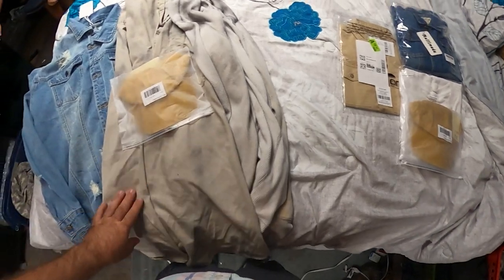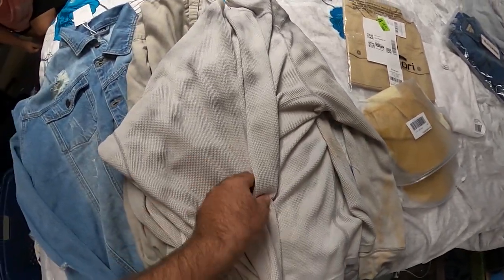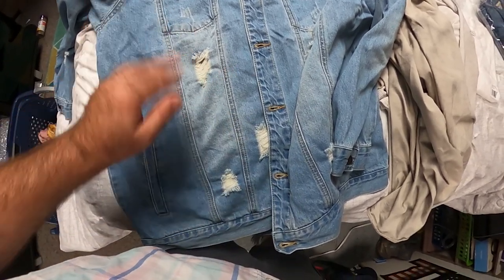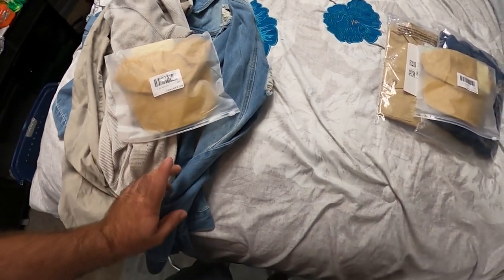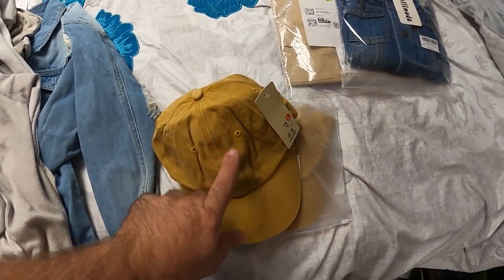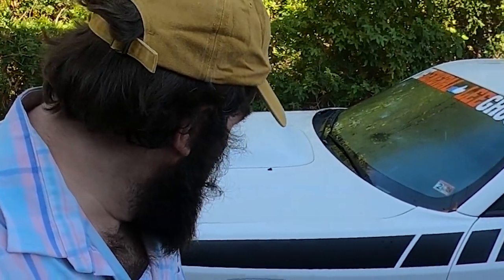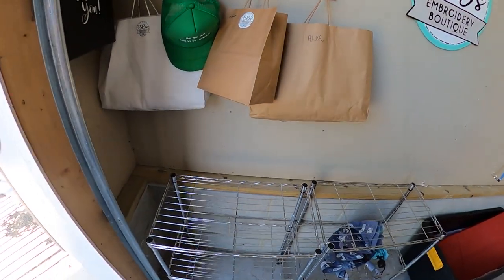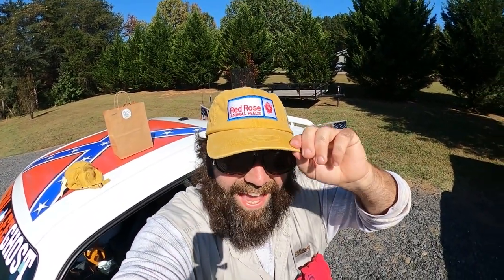GETTING THE COOTERS HATS FOR THE HAZZARD RUN 2023!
I WOULD LIKE TO SEND SPECIAL THANKS TO BB'S EMBROIDERY BOUTIQUE OUT OF DANVILLE, VA  FOR A LAST MINUTE DECISION OF GETTING MY HATS DONE FOR THIS EVENT! IT WAS SO AWESOME THAT WE WON THE COSTUME CONTEST AT THE HAZZARD RUN 2023, WHICH YOU WILL SEE THAT VIDEO COMING UP SOON OF THE CONTEST OF EVERYONE IN IT! IF YOU NEED ANY KIND OF EMBROIDERY DONE SHE IS THE LADY TO GO TO! LISTED HERE IS A LINK TO HERE FACEBOOK PAGE IF YOU WOULD LIKE TO GET SOME WORK DONE! THANKS AGAIN FOR ALL THE HELP!

Hey everyone! I hope you guys are doing well! Please enjoy all my videos I post on here. You may see other stuff than trucking. I'm trying to show what I do outside of trucking as well! We will soon have some single wide trailer remodels coming soon in the future. Thank you for all the support over the last 10 years!
         Sincerely,
CEO James  w Murphy III
Producer and editor Brittany Miller